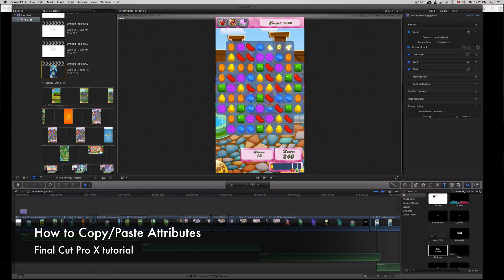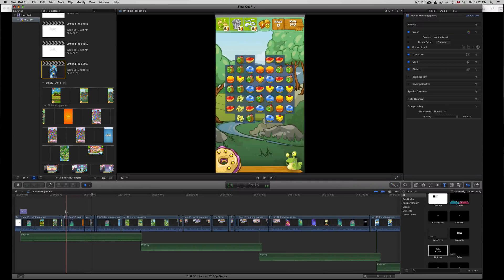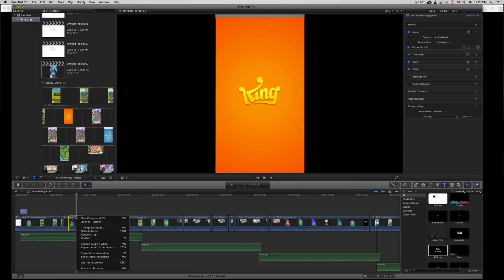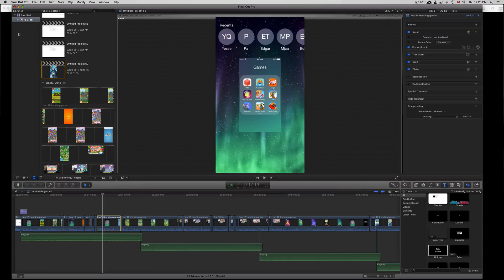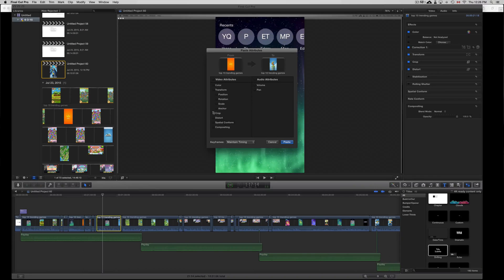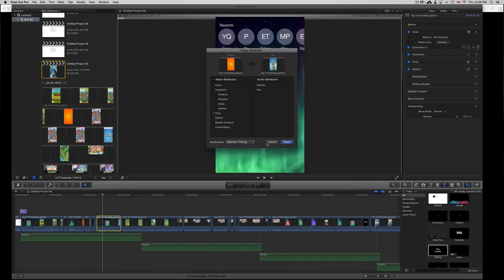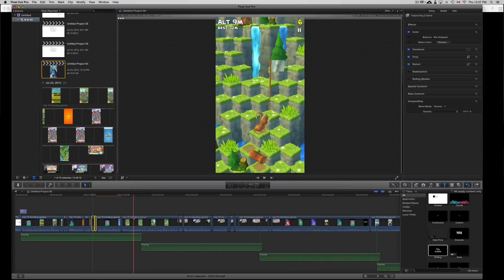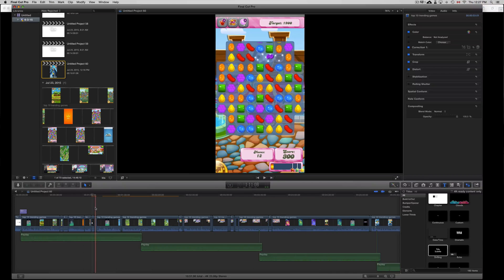How to Copy Paste Attributes in Final Cut Pro X Mac fcpx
How to Copy and Paste Attributes between Clips in FCPX  Final Cut Pro tutorial , adding effect to multiple clips,  Macbook, iMac , Apple , yosemite OSX , El capitan osx